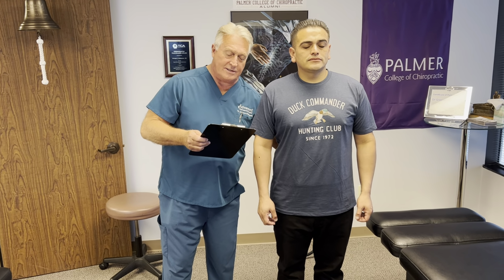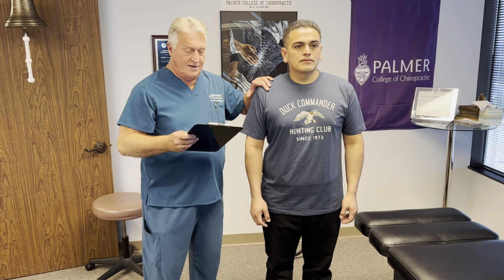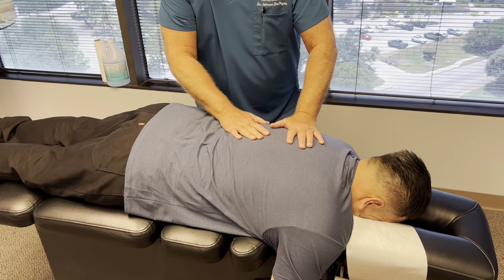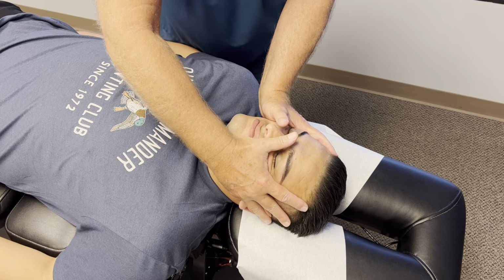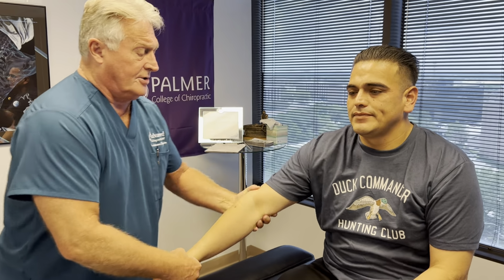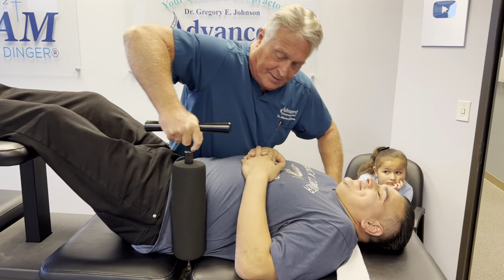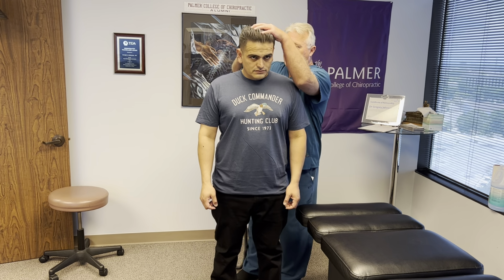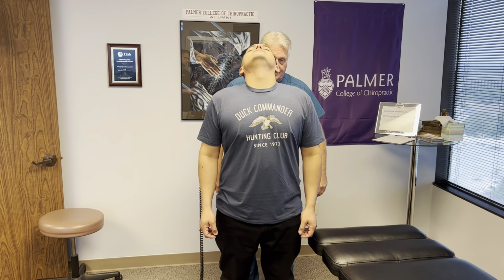California Crack Addict Experiences His First Ring Dinger® On His Bucket List For Years Watching YT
California Crack Addict Experiences His First Ring Dinger® After Watching Us For Years On YouTube quenching his desire to receive on in person. The Ring Dinger®is on a lot of peoples bucket list so request an appointment on our website today.

We Use Objective & Subjective Means To Analyze, Examine & Diagnose The Neuromusculoskeletal On Human Body at Advanced Chiropractic Relief in Houston Texas. Your Houston Chiropractor Dr. Gregory Johnson of Advanced Chiropractic Relief LLC in Houston, Texas Provides all of His Patients with Personalized History's and Examinations as Well As Unique, safe and effective Chiropractic Adjustments, Therapeutic Exercises, Manual Therapy, BioPhysics  Adjustments, and Full Spine Manual Spinal Decompression Ring Dinger® to give people what they say is the ultimate experience in Chiropractic Care.

for a new patient appointment request.

There is a reason we're called Advanced Chiropractic Relief, so find out for yourself why so many people are choosing Your Houston Chiropractor Dr. Gregory Johnson at Advanced Chiropractic Relief LLC

Located at:
363 N Sam Houston Pkwy E Suite 1060 Houston Texas 77060

We look forward to serving your Chiropractic needs at Advanced Chiropractic Relief in Houston Texas,   We'll see y'all soon!

363 N Sam Houston Pkwy E Suite 1060